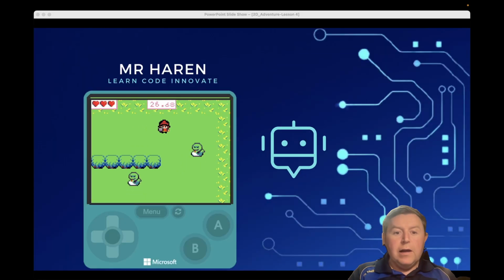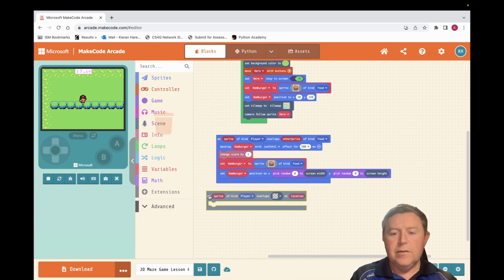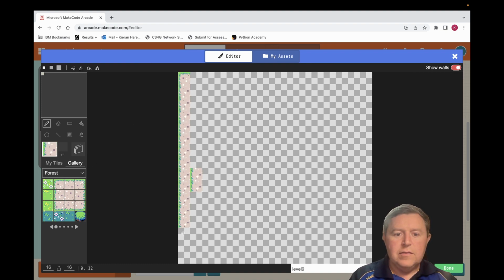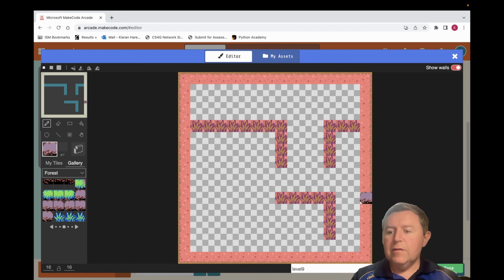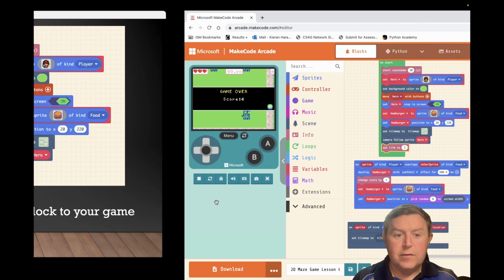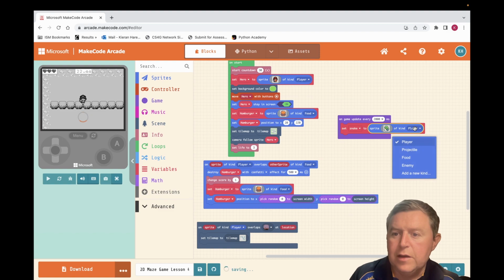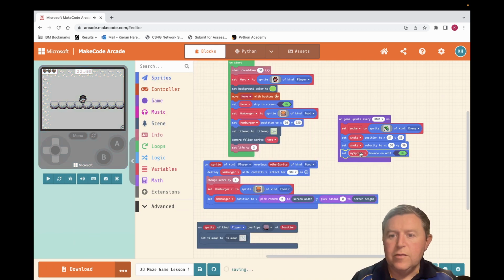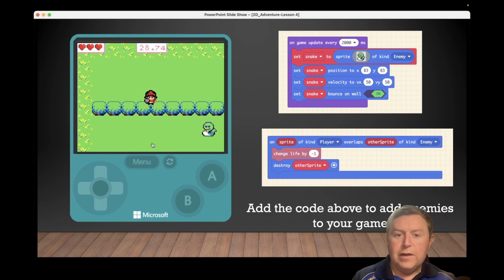2D Maze Game - Lesson 4